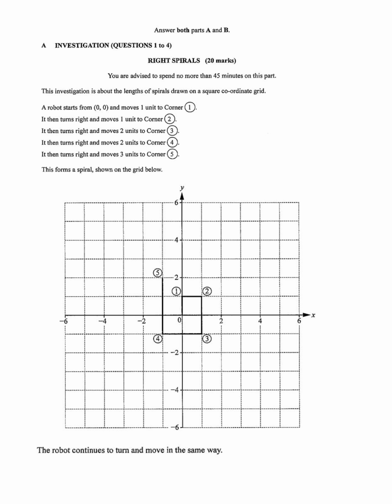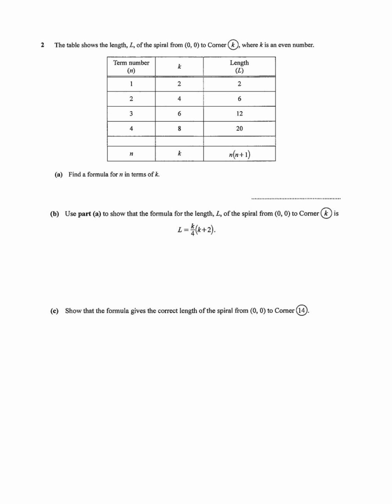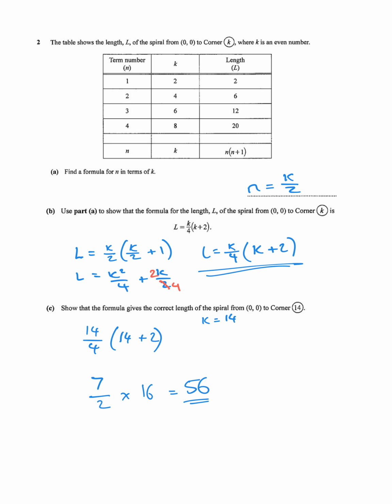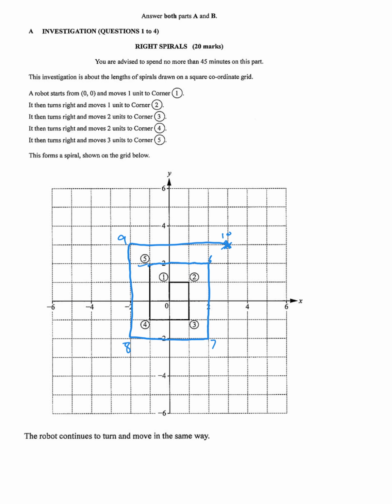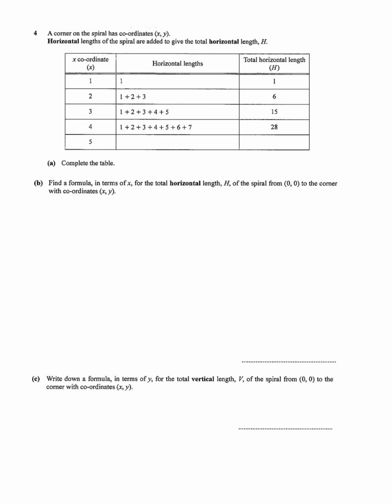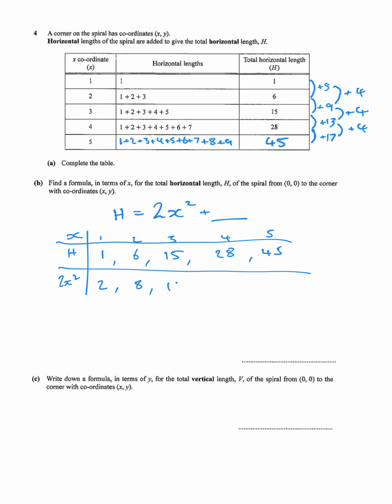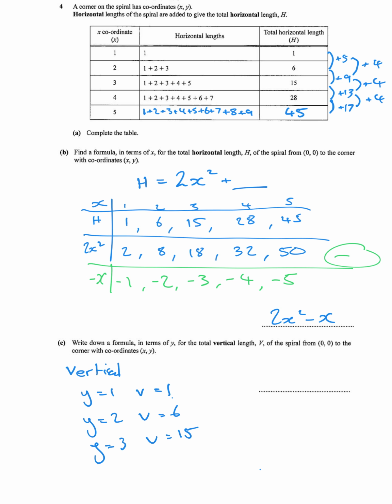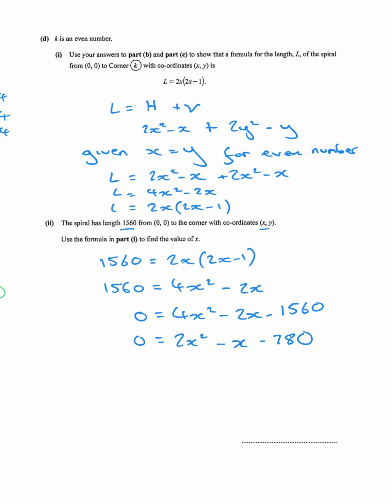CIM paper 6, G10 mock, Investigation